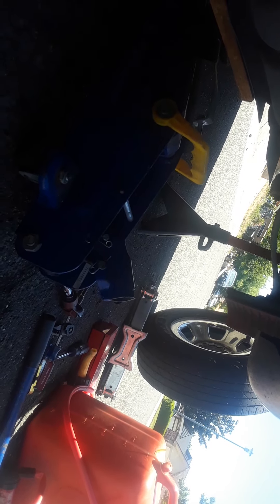fuel tank & pump removal 1/3 video 2018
fuel tank removal van/ p/u

mike pacific tech mobile 2018

raw no edit
note.. never drop on a full tank.

hope this help thank you